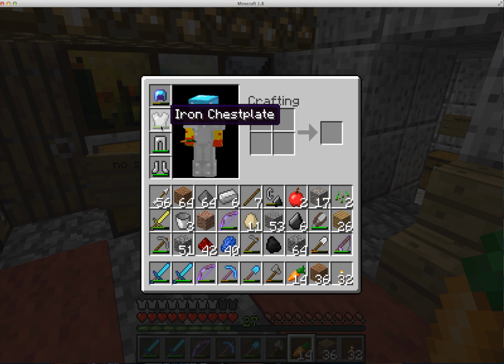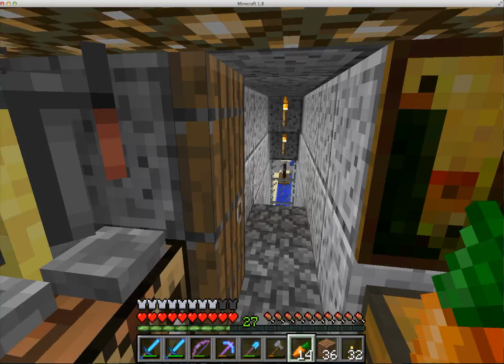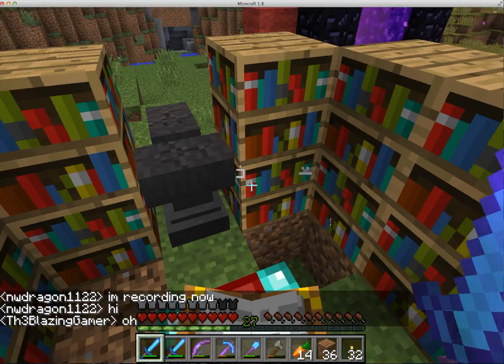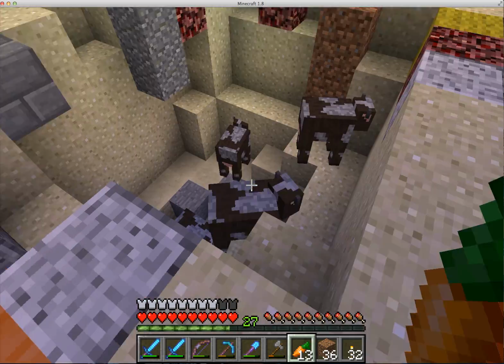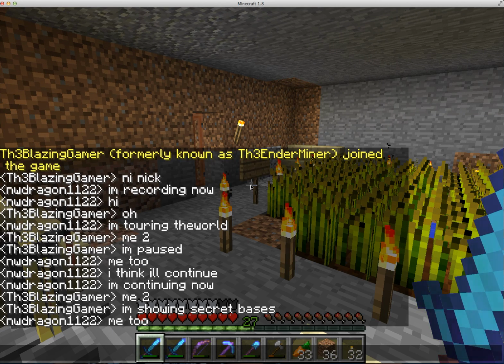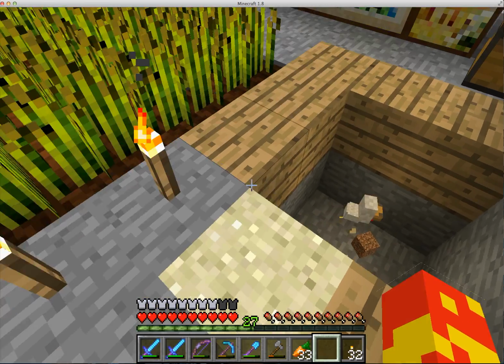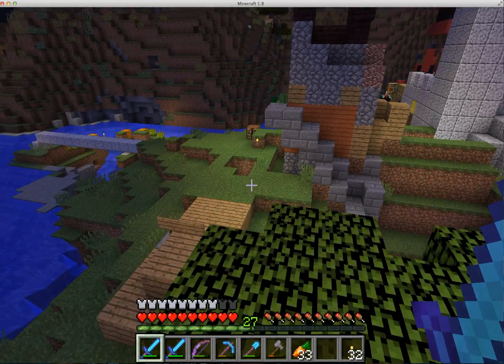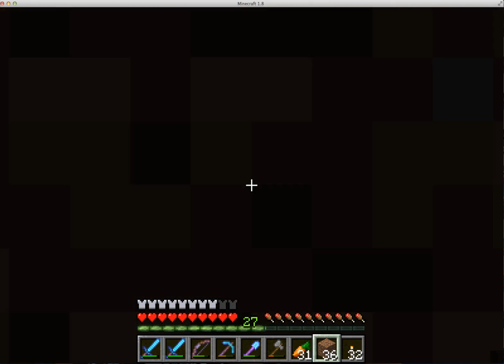Mc Cookie Cake series intro